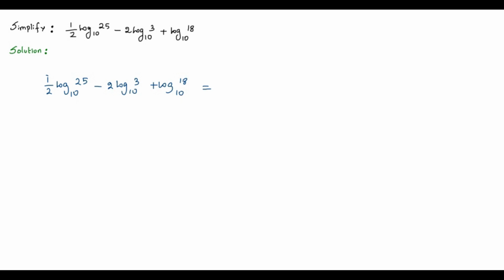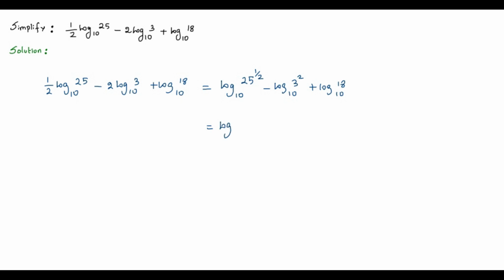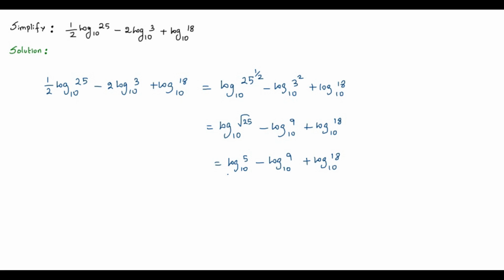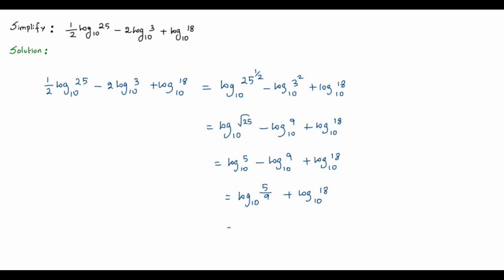Logarithm Problems 4